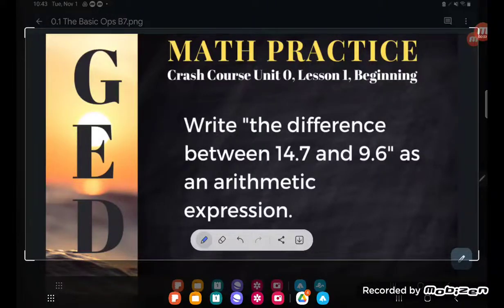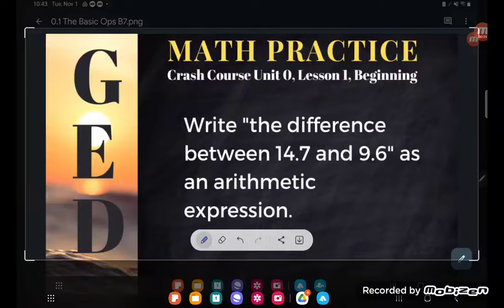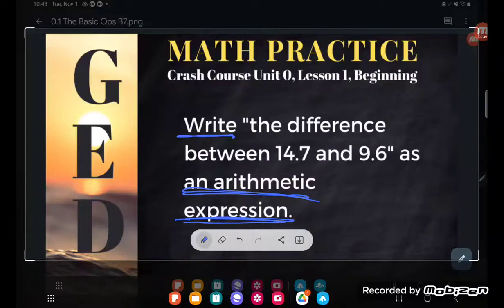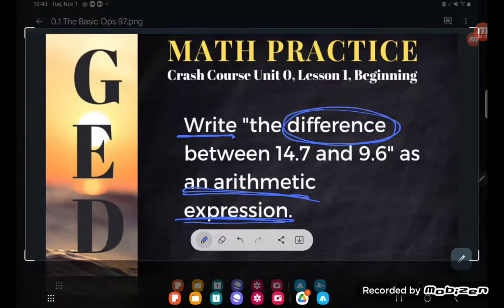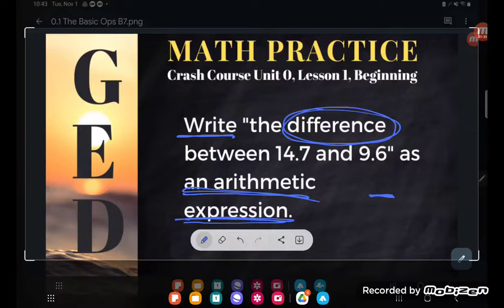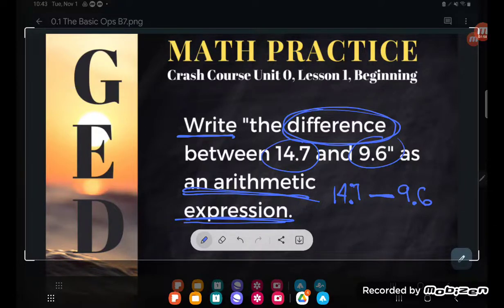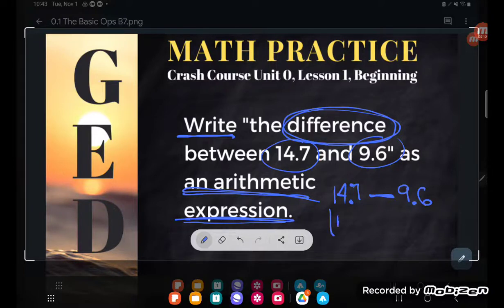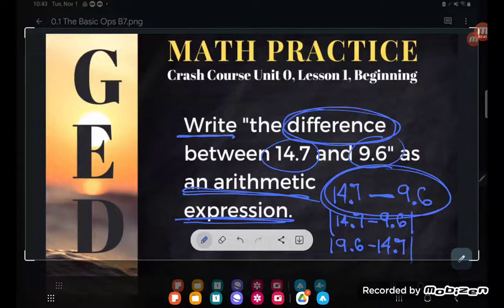GED® Math: Writing Expressions with "Difference" (0.1, Bgn, # 39)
Crucial Basics, Lesson 1, Beginning Level Practice # 39

Practice the key GED® test vocabulary word "difference" and the skill of writing expressions.